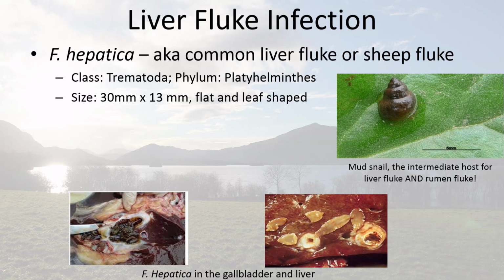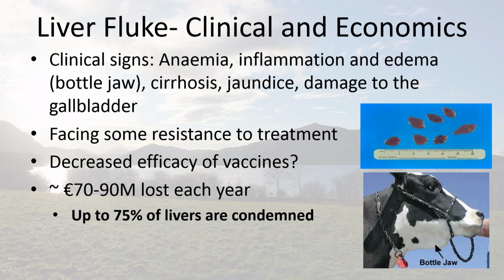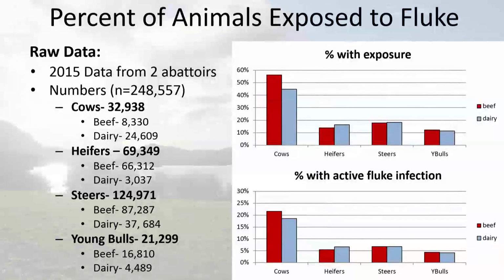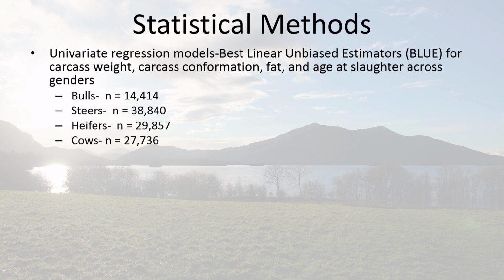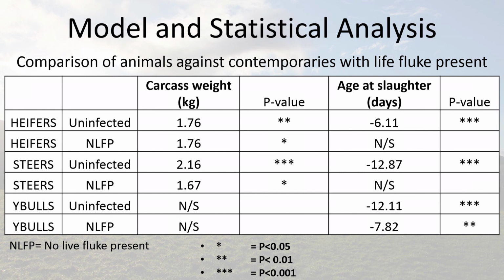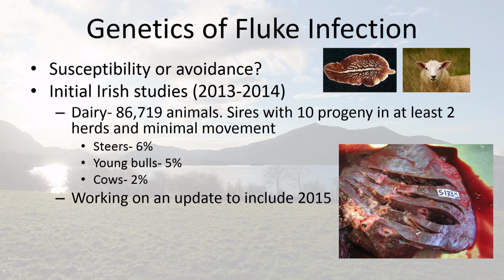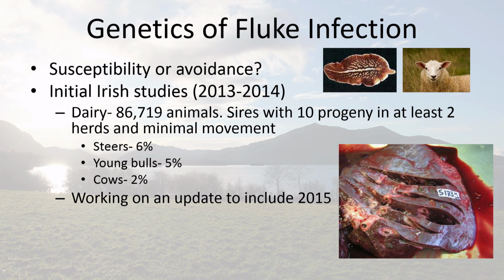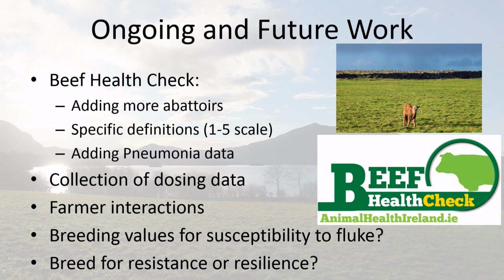Phenotypic and Genetic variation of Liver Fluke Infection in Irish Cattle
Jennifer McClure, Irish Cattle Breeding Federation